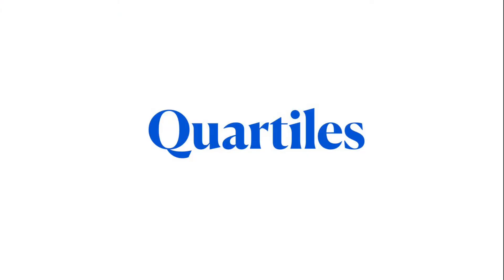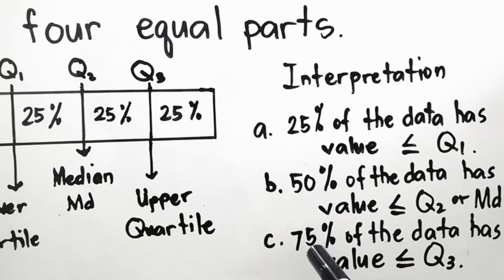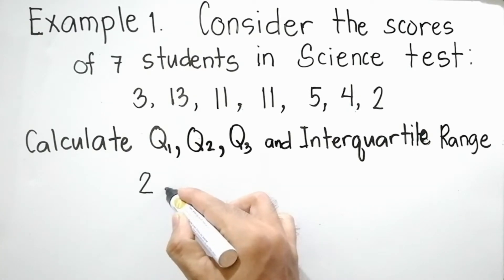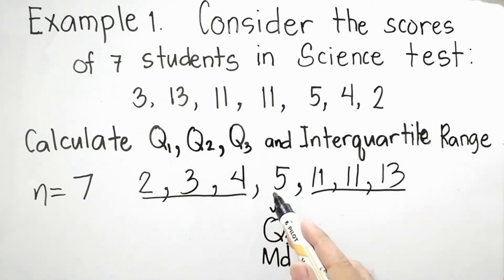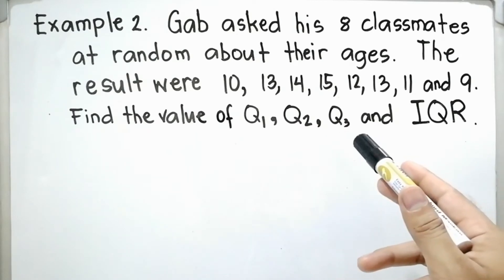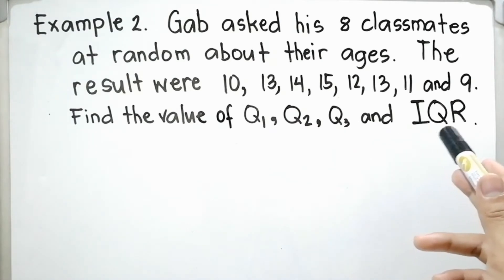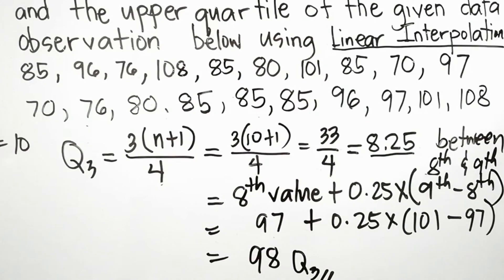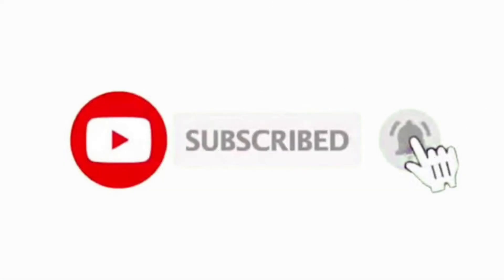Quartiles of Ungrouped Data and Interquartile Range (Measures of Position or Quantiles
This is the first topic under QUANTILES or MEASURES OF POSITION. The basic purpose of this topic was to gain more knowledge and deeper understanding about the characteristics of a data set. One of the methods to analyze a data set is by arranging all the observations in either ascending or descending order of their magnitude and divide it into more parts of equal sizes called partition values.